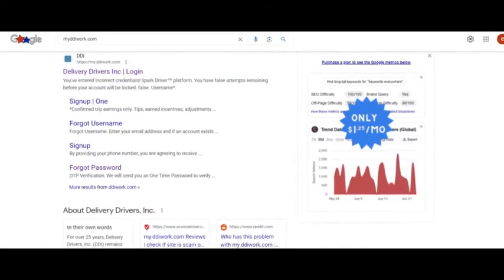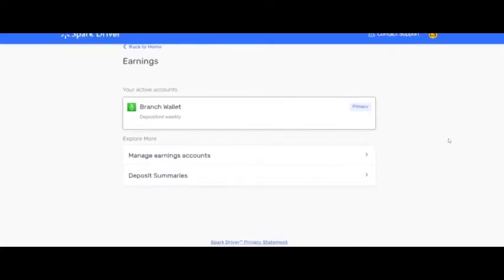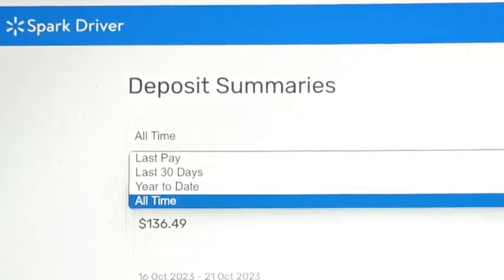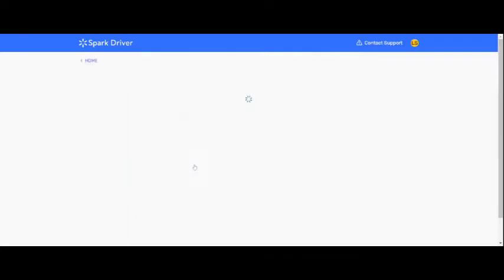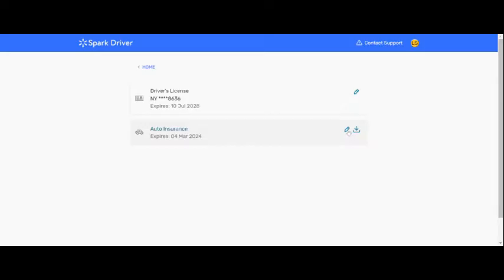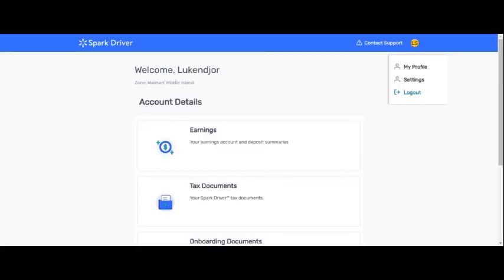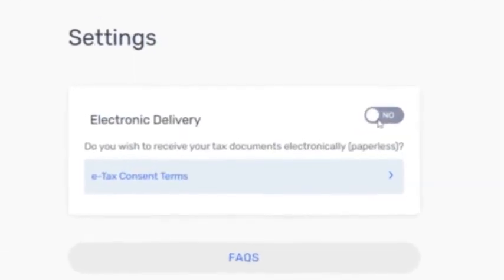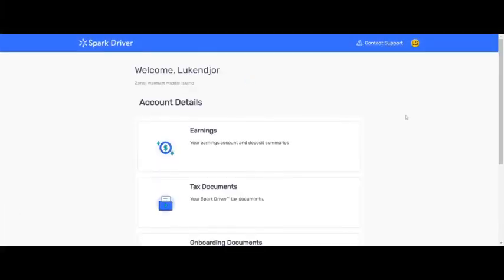Walmart spark driver - how to update your personnel information - Step-By-Step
Walmart spark driver how to update your personnel information